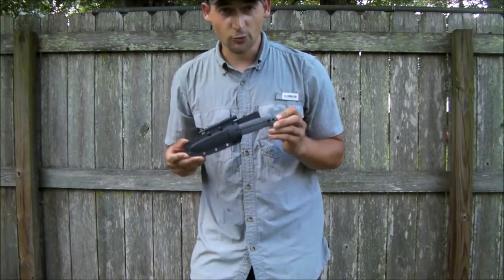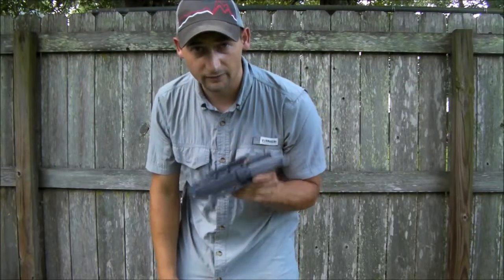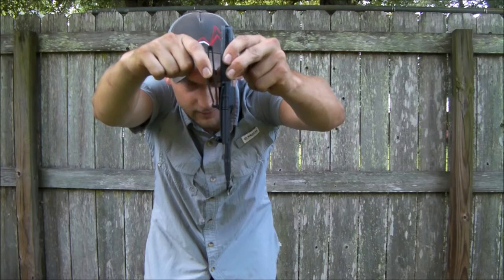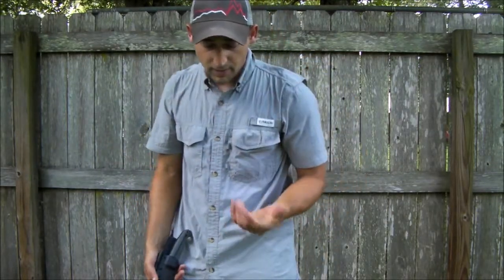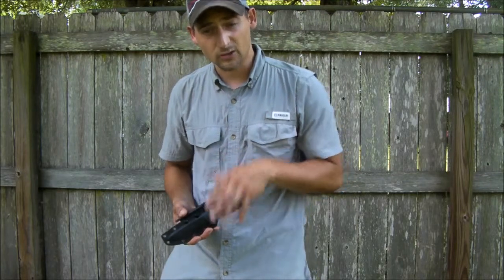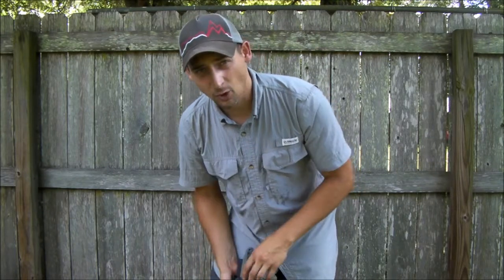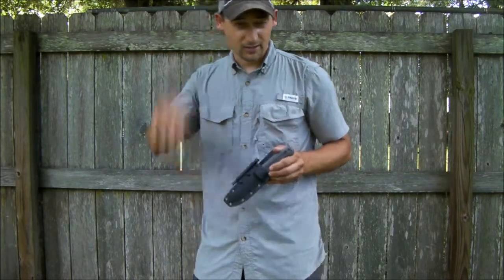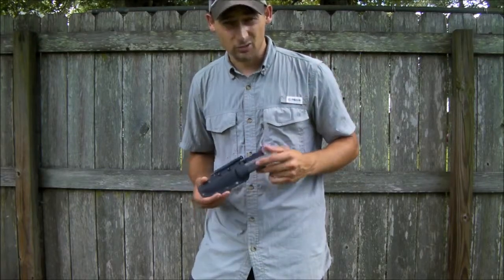Schrade 56LM Fixed Blade Knife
Here is the knife I chose for my "GO" bag (aka- get home bag, 48 or 72 hour bag, SHTF bag etc. ). A good number of factors played into narrowing down the many great knives to this one here; price, materials, ergonomics, length, weight, and others ratings/recommendations. This video shares my thoughts on this knife and how to go about choosing a good knife as a multipurpose survival, bush crafting, and hunting type knife (one knife can't do everything though). I also share some footage of the knife being used for various tasks. AND at the end I share some of the other top competitors that played in my decision process, enjoy!